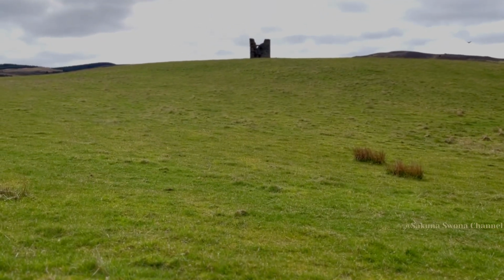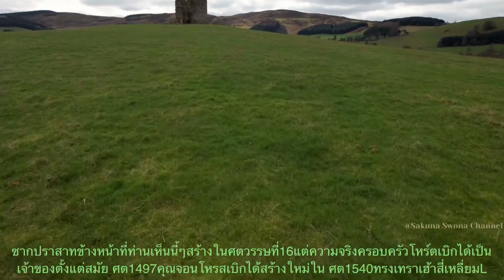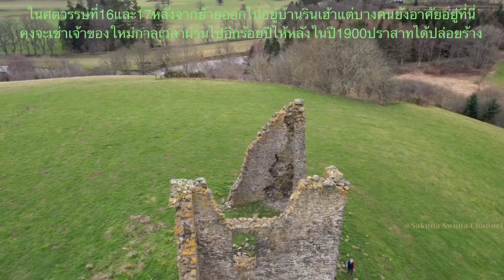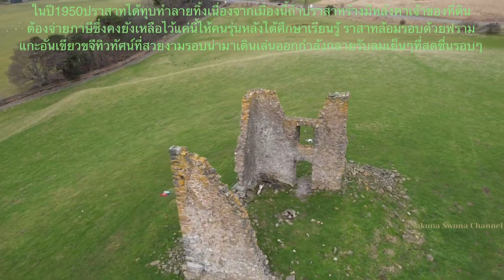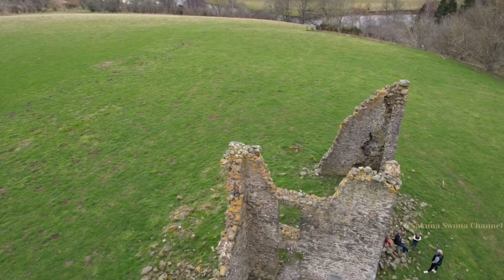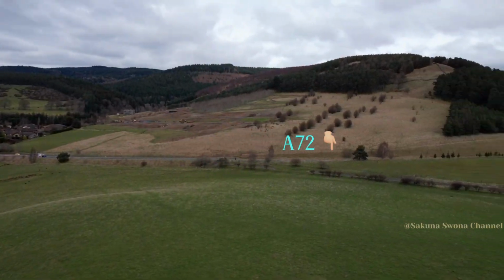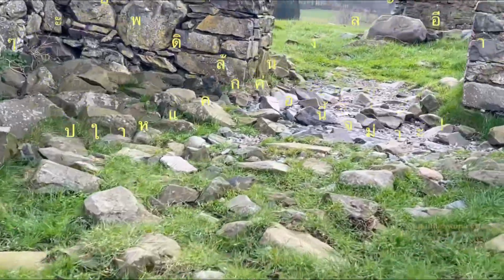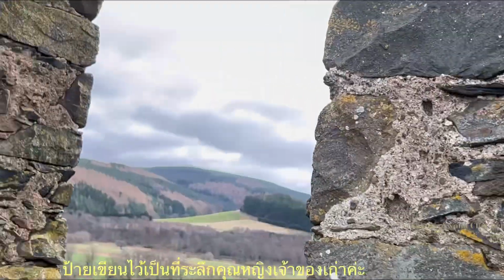Trip to ruined HORSBRUGH castle สวัสดีค่ะพาชมปราสาทร้างเก่าแก่ฮอร์สเบิกเหลือแต่ผาผนัง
Hello everyone welcome to my channel and thank you very much for choosing to watch my video really appreciated dear friend🥰🙏my additional trip was going to see Niddry castle when i got there it was now restored to a private home it also said website you can walk around view it from out side but knowing someone is home i don’t like to do it I was ring the bell to get permission but no one answered decided to drive around and saw this castle it was great to be here and i enjoyed my time here with nice secnery and fresh air lots of sheep 🐑🐏 around there…here some more information checking it out if you have time thank again for reading this🙏

🥰🙏♥️ สวัสดีค่ะ ขอขอบพระคุณทุกๆท่านที่เข้ามาไห้กำลังใจประวัตของ👉👉ปราสาท Horsbrugh ตั้งอยู่บนเนินเขาสูงตระหง่านเหนือแม่น้ำ Tweed และเป็นหนึ่งในกลุ่มปราสาทริมแม่น้ำ
ตั้งชื่อตามตระกูล Horsbrugh ซึ่งเป็นเจ้าของ เขตนี้มีการกล่าวถึงครั้งแรกในปี 1230 เมื่อ Symon of Horsbroc หรือ Simon de Horsbroc ได้เห็นกฎบัตรที่ Melrose Abbey ในปี 1297 มีบันทึกว่าไซมอนอีกคนไม่แสดงความเคารพต่อพระเจ้าเอ็ดเวิร์ดที่ 1 แห่งอังกฤษ และผลที่ตามมาคือที่ดินของเขาถูกยึด
ในศตวรรษที่ 14 ค่าเช่ามงกุฎจาก Horsbrugh ดูเหมือนจะจ่ายให้กับตระกูล Douglas แห่ง Dalkeith แต่ในปี 1479 Alexander Horsbrugh แห่ง Ilk ได้รับการบันทึกว่าเป็นเจ้าของปราสาท Horsbrugh ซึ่งเป็นจุดที่ดินแดนถูกแยกออกเป็น Over Horsbrugh (Horsbrugh ( Horsbrugh) Castle) และ Nether Horsbrugh (ปราสาท Nether Horsburgh).
ระหว่างปี 1529 ถึง 1555 John Horsbrugh แห่ง Ilk ได้สร้างปราสาทที่ Horsbrugh และ Nether Horsburgh ขึ้นใหม่ เขาอาจรับผิดชอบในการสร้าง Hutchinfield Tower
สร้างขึ้นบนแผน ทรง L เฉพาะบล็อกหลักทางทิศตะวันตกเท่านั้นที่ยังคงยืนอยู่ โดยส่วนของกำแพงด้านตะวันตกของปีกที่ยื่นออกมายังคงขยายออกไปทางทิศเหนือในระยะทางสั้น ๆ
บล็อกหลักวัดได้ประมาณ 9.5 ม. จากเหนือจรดใต้โดยประมาณ 10.0 ม. จากตะวันออกไปตะวันตก โดยมีกำแพงที่พังทลายทั้งสามด้านซึ่งมีความสูงสูงสุด 6.4 ม. กำแพงด้านตะวันออกหายไปทั้งหมด
กำแพงด้านทิศตะวันตกของปีกจะยื่นออกไปทางทิศเหนือ 2.5 เมตร และจะวัดได้ประมาณ 4.4 เมตรหากส่วนที่เหลือยังคงอยู่ ภายในนั้นน่าจะเป็นบันไดวน
ผนังค่อนข้างบาง อาจหนาประมาณ 0.7 เมตร และคุณงามความดีทางสถาปัตยกรรมเหลืออยู่เพียงเล็กน้อย เว้นช่องหน้าต่างแคบๆ ที่ผนังด้านทิศตะวันตกซึ่งจะทำให้ระดับชั้นใต้ดินสว่างขึ้น
เป็นหอคอยชุดหนึ่งตามหุบเขาทวีด ซึ่งแต่ละแห่งมองเห็นได้จากที่ถัดไป Elibank จะส่งสัญญาณไปยัง Holylee, Holylee ไปยัง Scrogbank, Scrogbank ไปยัง Caberston, Caberston ไปยัง Bold, Bold ไปยัง Purvishill และต่อไปยังห่วงโซ่ต่อเนื่องจาก Innerleithen ไปทางตะวันตกเฉียงเหนือ
จากนั้นสัญญาณจะส่งต่อไปยัง Traquair, Grieston, Ormiston, Cardrona, Nether Horsburgh, Horsbrugh, Haystoun, Peebles และต่อไปยัง Neidpath จาก Neidpath จะเดินทางต่อไปยัง Caverhill, Barns, Lyne, Easter Happrew, Easter Dawyck, Hillhouse, West Dawyck, Dreva และต่อไปยัง Tinnis
ในศตวรรษที่ 19 เห็นได้ชัดว่ากำแพงถูก "ปะติดปะต่ออย่างค่อนข้างไม่รอบคอบ" ซึ่งบ่งบอกว่าลักษณะดั้งเดิมบางอย่างอาจสูญหายไปเนื่องจากการรวมซากปรักหักพัง
Horsbrughs ได้รับมรดกจากนายอำเภอ - ผู้แทนภายใต้ Lords Yester แต่มีส่วนร่วมในการเจรจาหลายครั้งในศตวรรษที่ 16 และ 17 และตกอยู่ในช่วงเวลาที่ตกยากลำบาก ในปี 1617 พวกเขาจำนองที่ดินของ Horsbrugh ให้กับ Sir Robert Stewart แห่ง Shillinglaw ซึ่งเป็นญาติกับ Stewarts of Traquair
ประมาณปี ค.ศ. 1684 Alexander Horsbrugh แต่งงานกับ Margaret Tait แห่ง Taits of Pirn และย้ายไปอยู่ที่ Pirn House ทางตะวันออกของ Innerleithen ที่นี่ดูเหมือนจะกลายเป็นที่อยู่อาศัยหลักของ Horsbrughs of Horsbrugh มันพังยับเยินในปี 2493 และที่ตอนนี้โรงเรียนถูกครอบครอง William Horsbrugh ของ Ilk เจ้าของคนนี้ได้รับตำแหน่งนายอำเภอของ Fife ในปี 1713
เห็นได้ชัดว่าสมาชิกของครอบครัวฮอร์สบรูห์ยังคงอาศัยอยู่ที่ฮอร์สบรูห์ตลอดหลายปีที่ผ่านมา โดยเช่าจากเจ้าของซึ่งรวมถึงสจ๊วต ดยุคแห่งควีนส์เบอร์รี และเอิร์ลแห่งเวมิส แต่เมื่อถึงศตวรรษที่ 19 ปราสาท Horsbrugh อยู่ในสภาพปรักหักพัง และปัจจุบันกลายเป็นซากปรักหักพังภายในทุ่งนาเลี้ยงแกะ🐏🐑